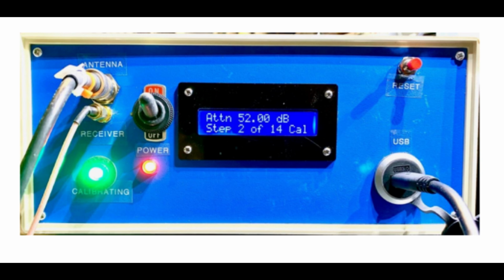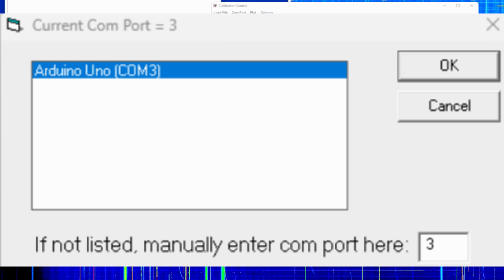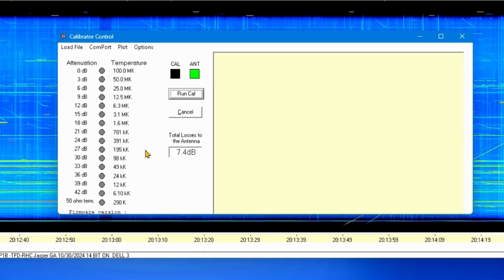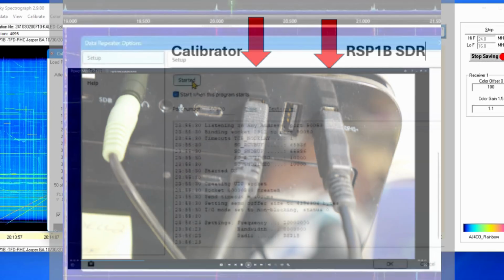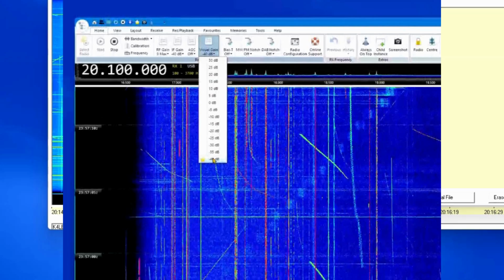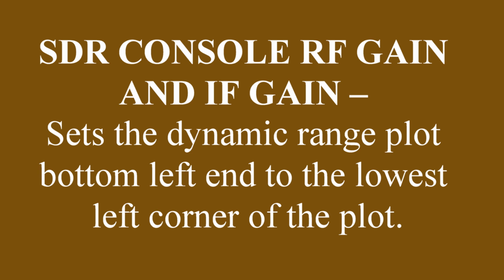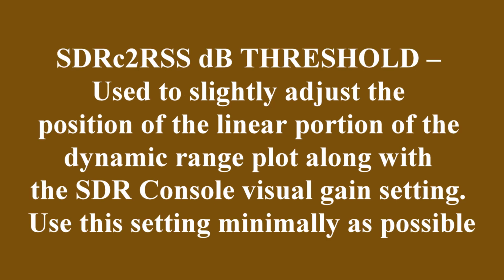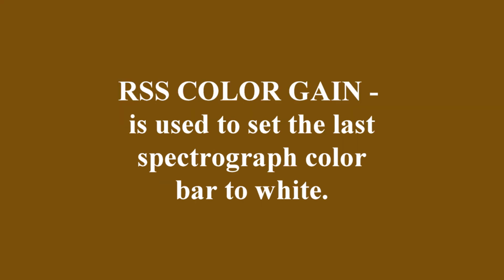Radio JOVE Calibration GUIDE for the RSP1B SDR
This calibration guide outlines the process of calibrating your RSP1B SDR using SDR Console. SDRc2RSS interface program and Radio Sky Spectrograph software. Calibration requires use of the Do-It-Yourself Radio JOVE calibrator.